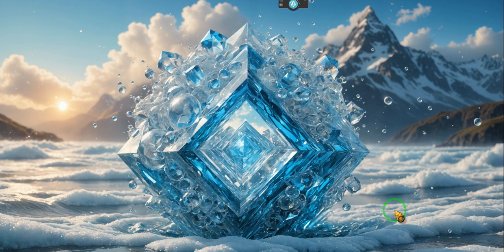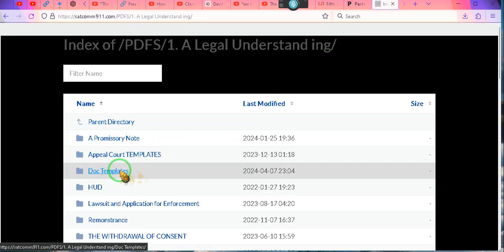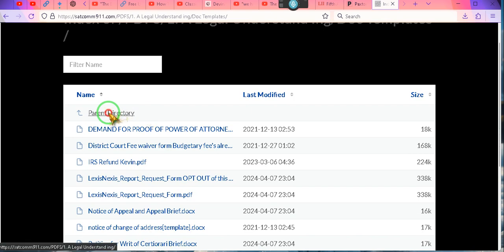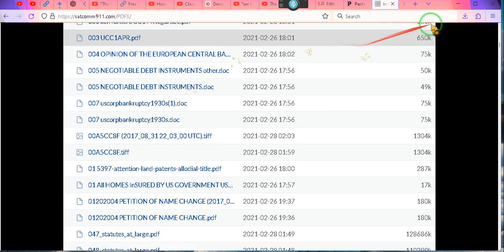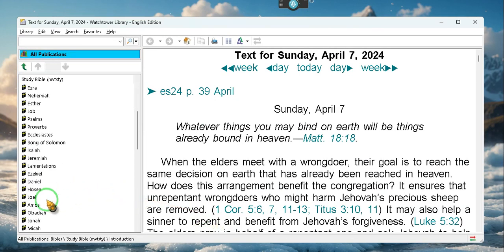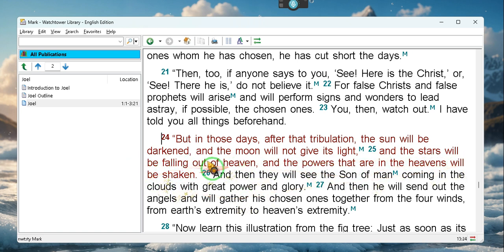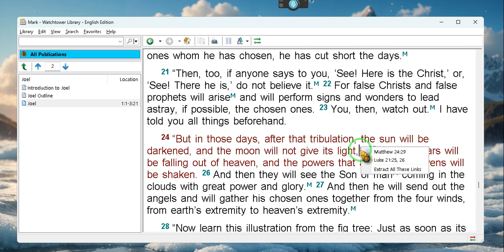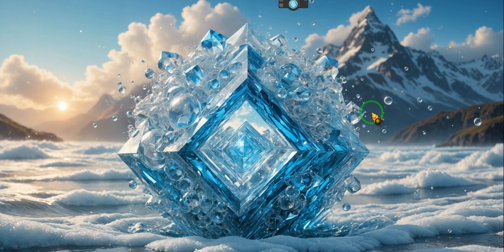THE DOCUMENTS That Eclipsed the World ~~~~